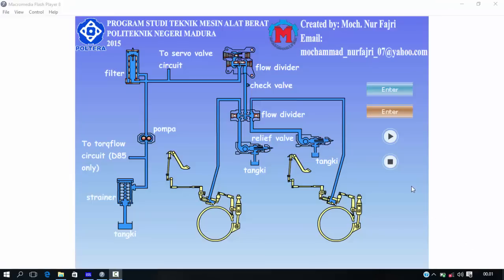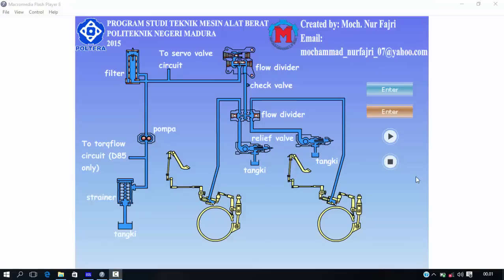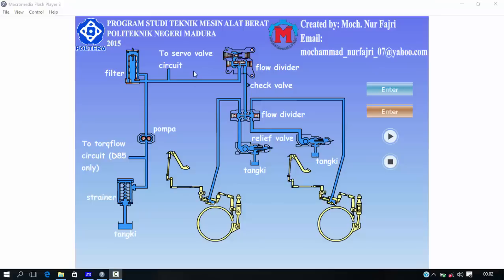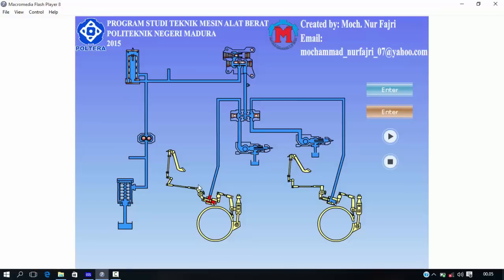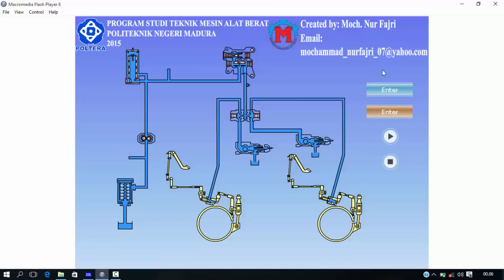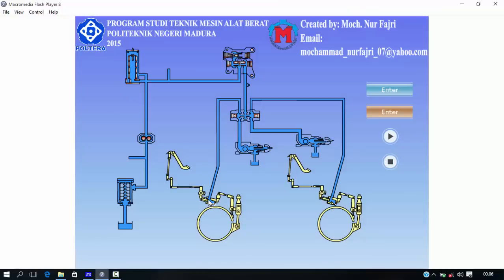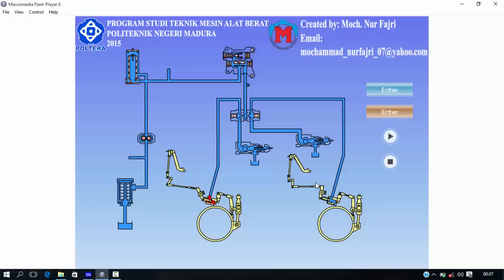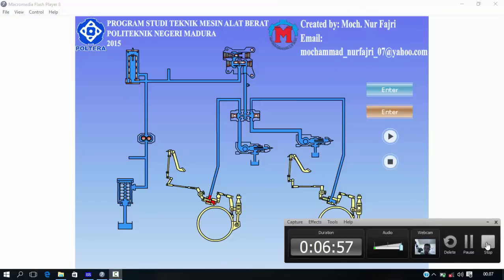how the braking system of bulldozer-type booster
tugas Steering And Brake (Moch. Nur Fajri_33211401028)